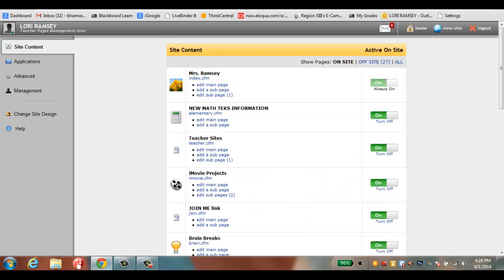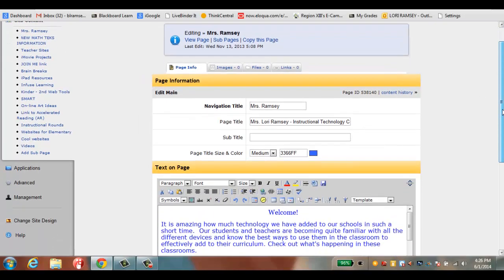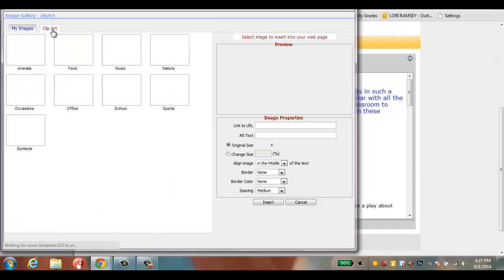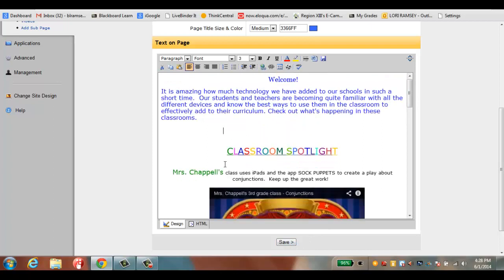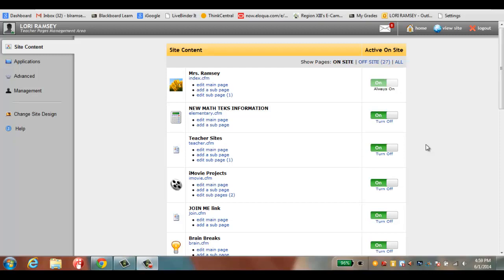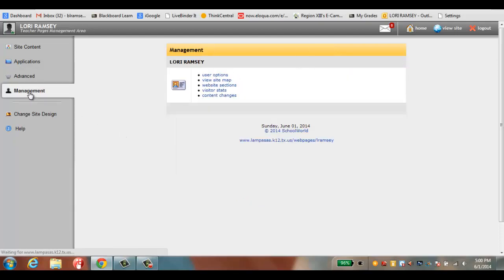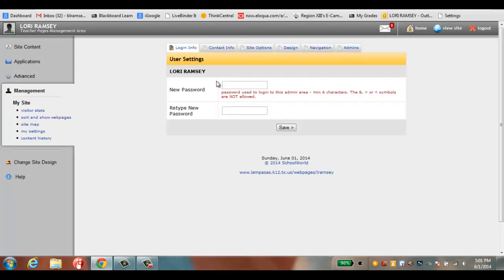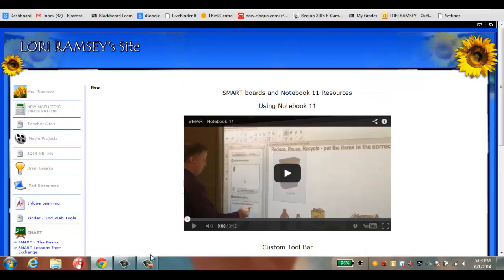Teacher Sites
Beginning